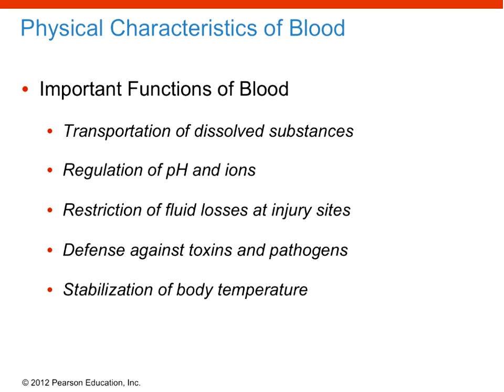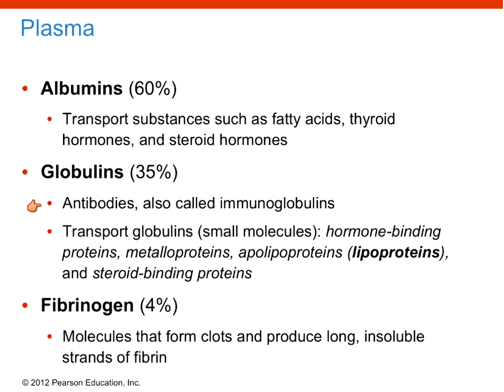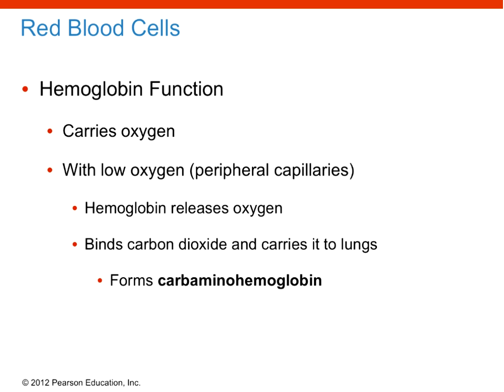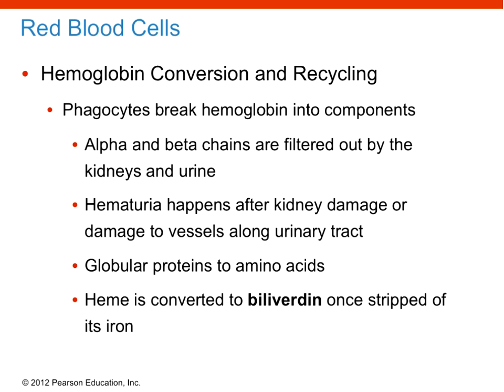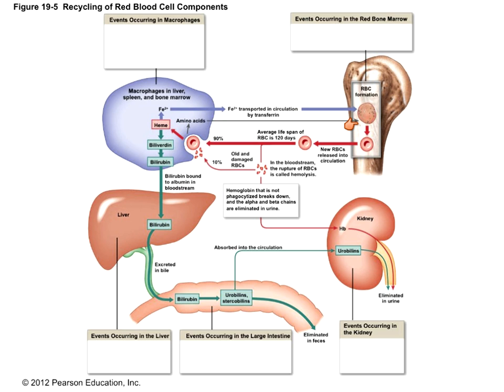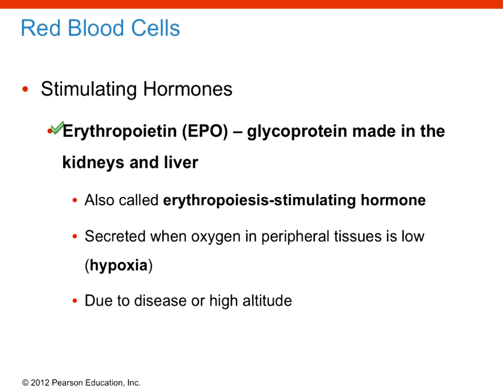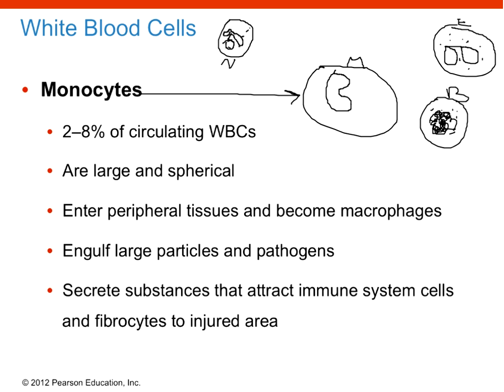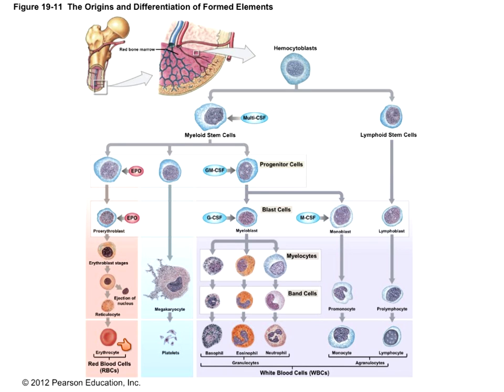Chapter 19 Blood Part 1 of 2